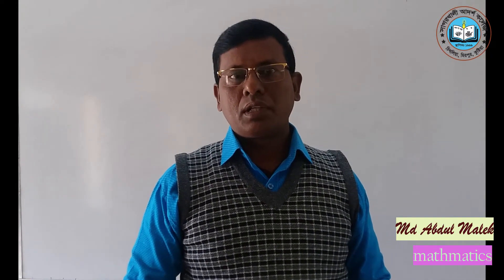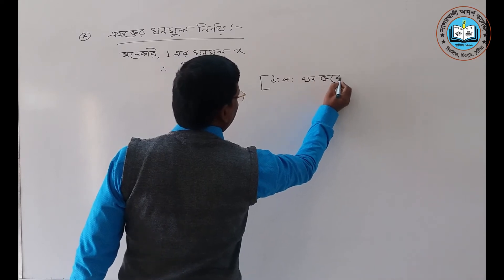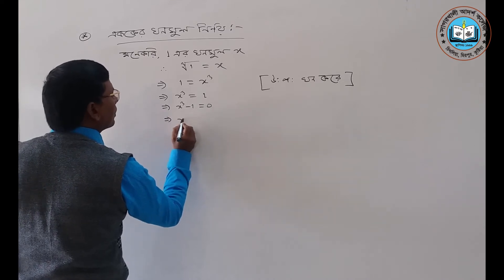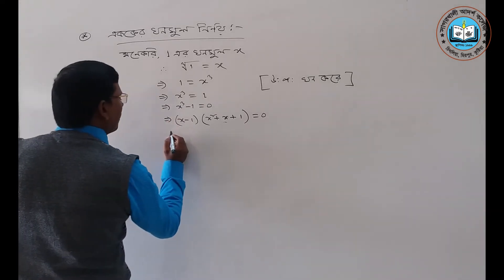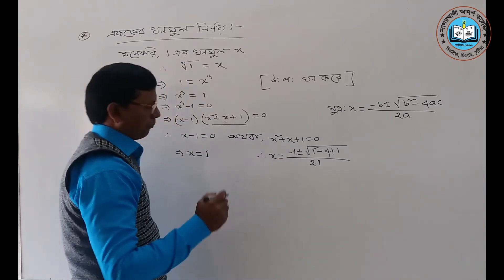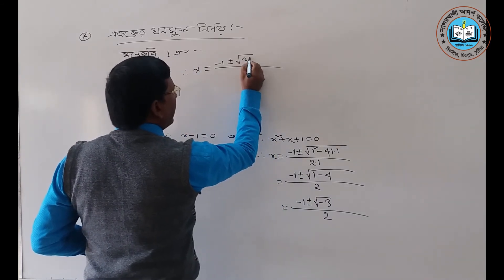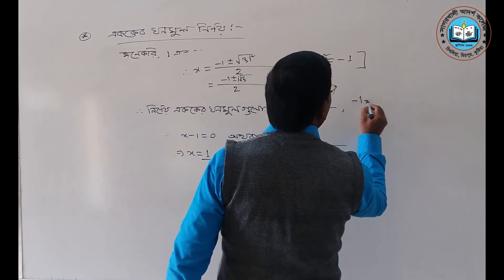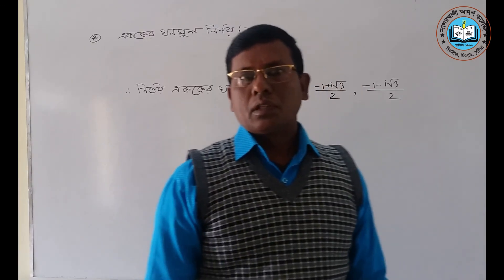The cube root of a complex number of units *very easy* এককের জটিল সংখ্যার ঘনমূল II Abdul Malek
So, the complex cube roots of unity obtained by solving z2+z+1=0are −12−√32and. −12+√32. However, √−1=i (Square root of the negative of unity is a complex imaginary number). Substituting in the roots obtained above, the three value of cube root of unity are: 3√1=1,−12+i√32,−12−i√32.

(Determination Domain And Range Of Function II

Basic Info
Name:-Md Abdul Malek
Subject :-Mathematics

Lecture:-Sagorkhali Ideal College Chitholia Mirpur Kushtia

(January 24, 2004 - Present)

Studied:- Govt. Edward College, Pabna

6 Comments